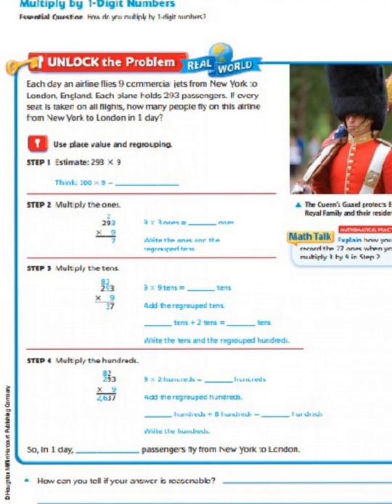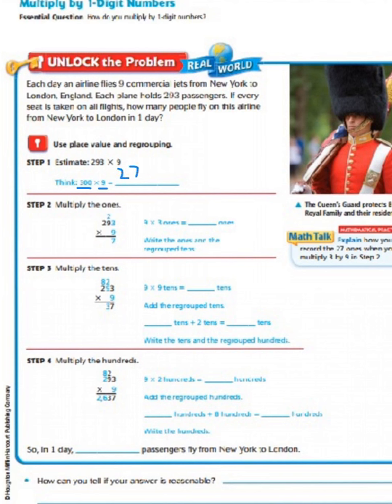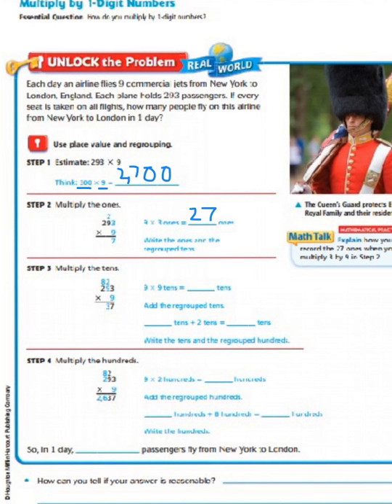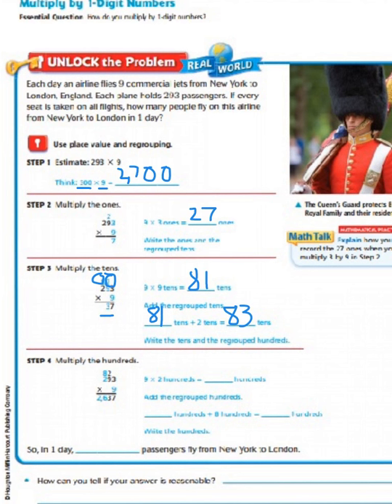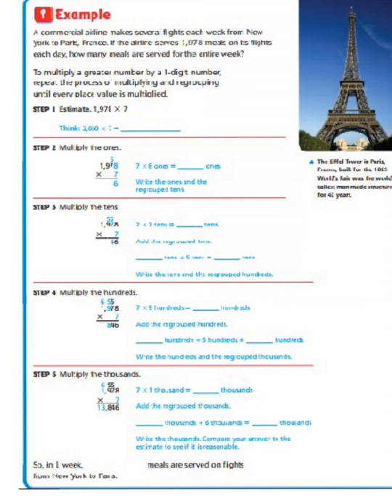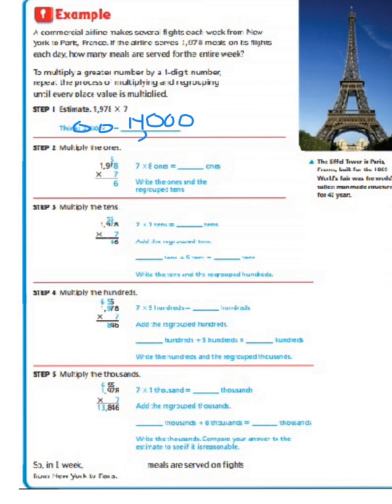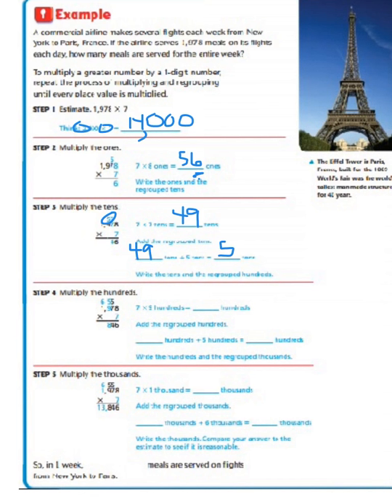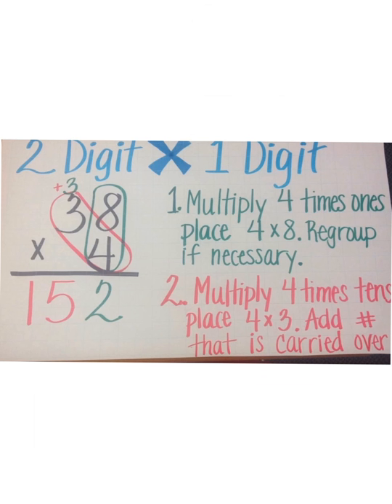Lesson 1.6 Multiply by 1 Digit Numbers